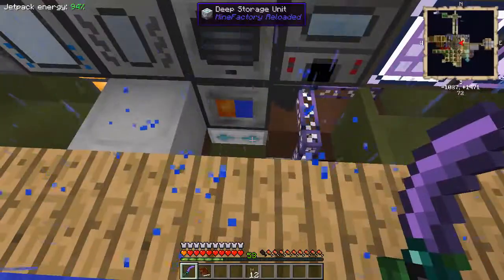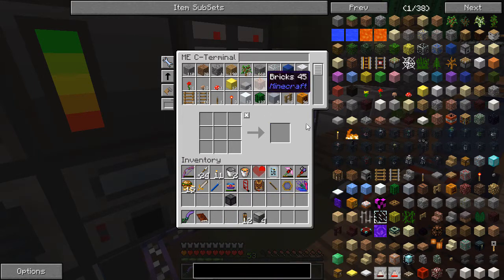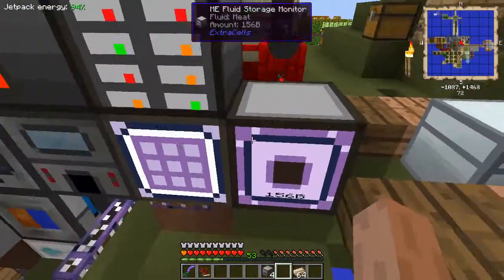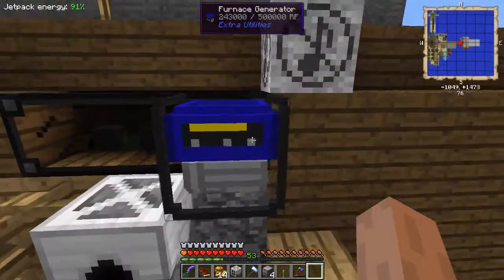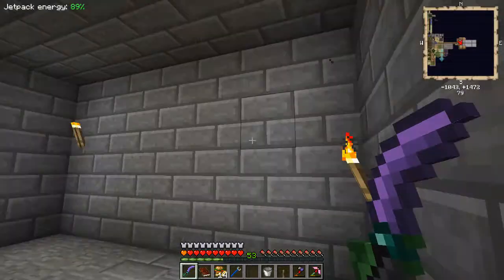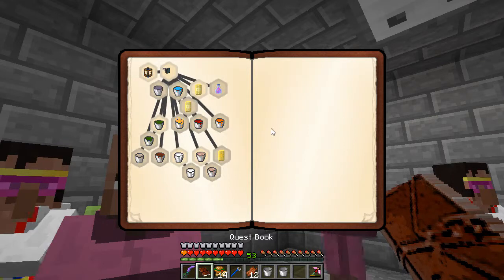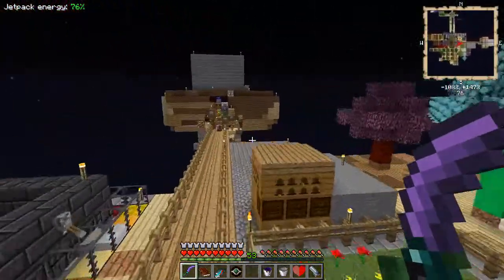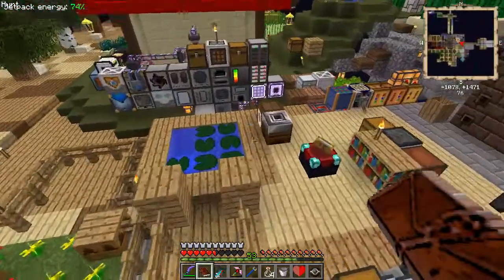Mobius In The Sky: Ep 36 - Agrarian Skies - What a world! - ASKY 36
The world has ended and the monsters have been forced back. We are the last survivor and charged with the duty to rebuild the world. A new sky block style map pack from the minds of Feed The Beast.